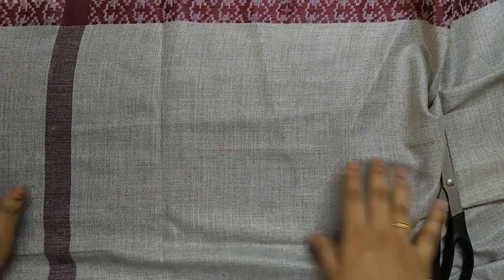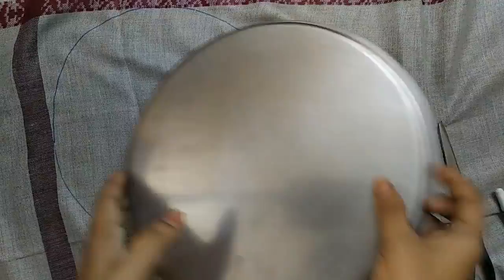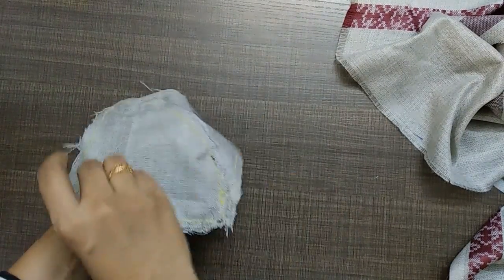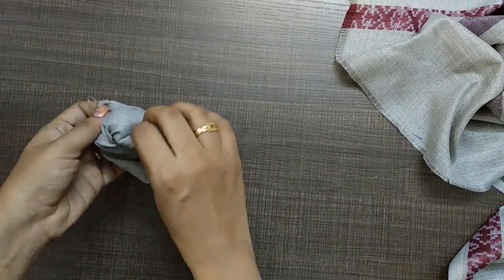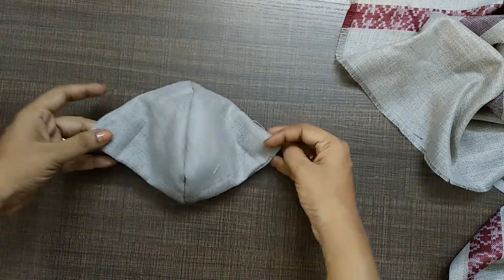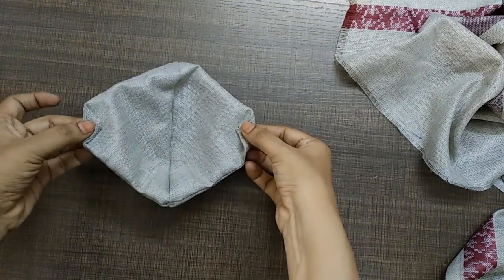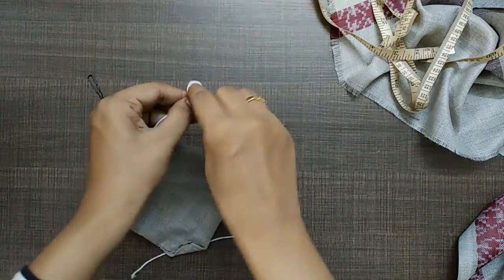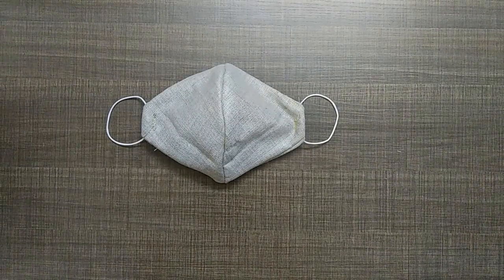how to stitch double layer mask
hi , this video explans you,how  to DIY your own mask .